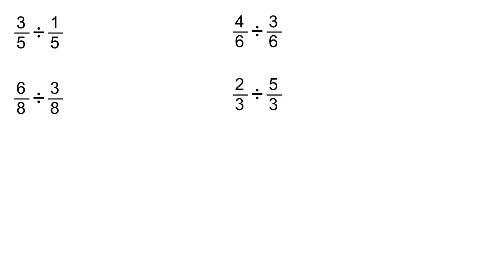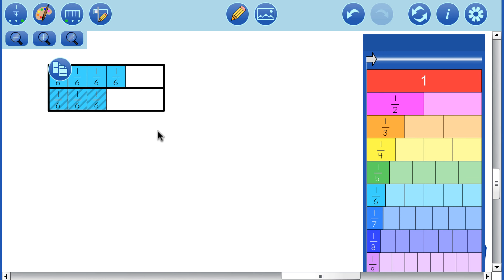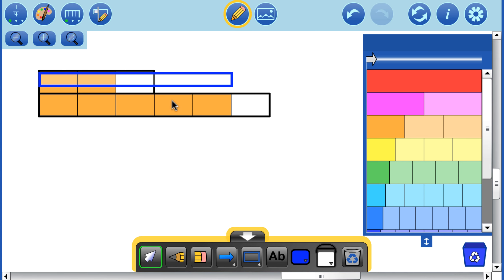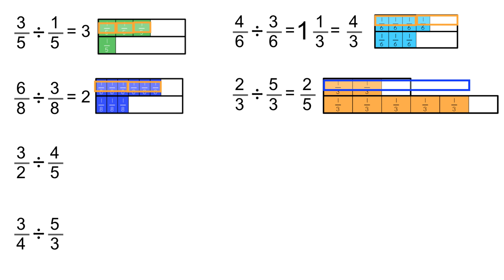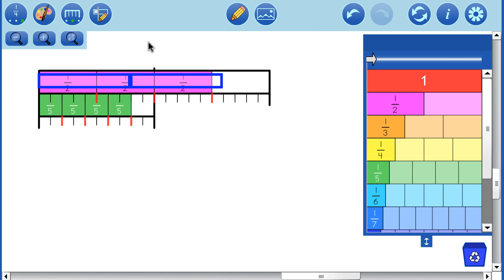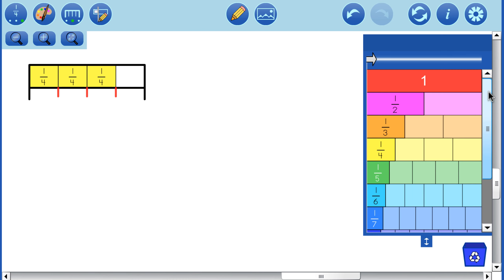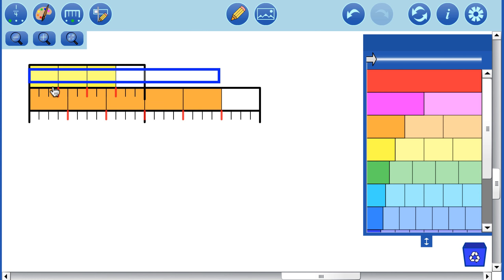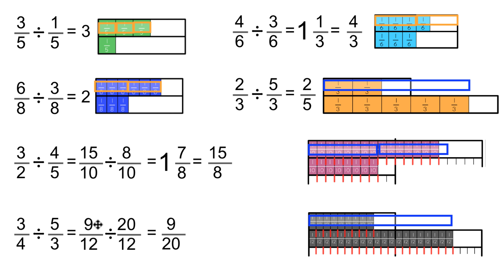Using Common Denominators when Dividing Fractions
If you use common denominators, it turns out that dividing fractions is pretty easy. This video was developed in conjunction with Gisele Jobin. This video is intended for teachers to help their guide their students. We used the Fraction Strip app developed